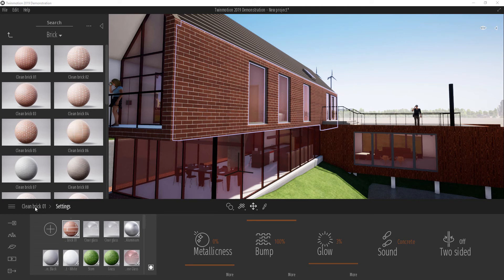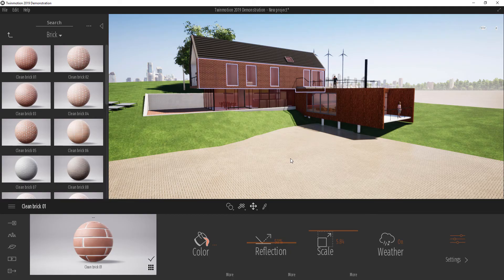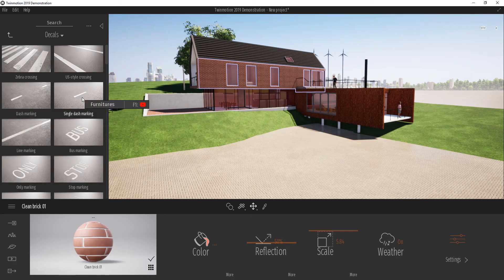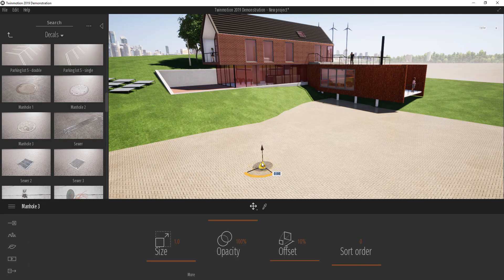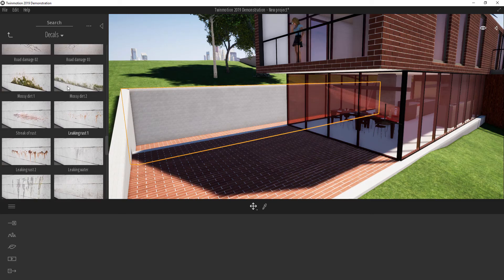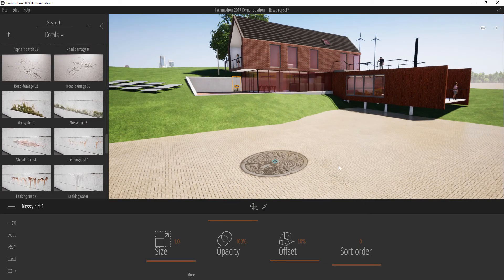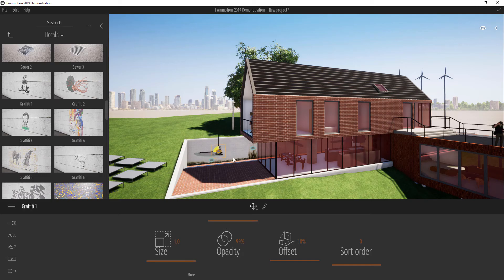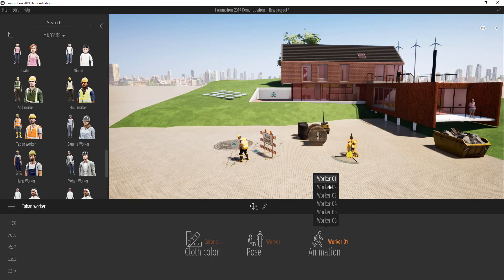TwinMotion 2019 - Working with Decals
Imperfections can greatly increase the chances of your renders to be considered as photo-real.
In Twinmotion 2019, there has been a huge update to the decals, and imperfections that an artist can throw on their model to mimic real life images.

In this tutorial we go through how to find decals and apply them to our scenes.